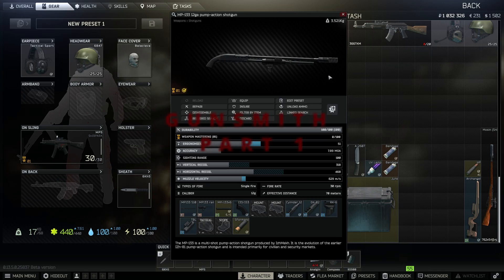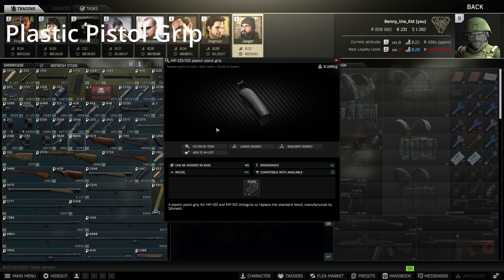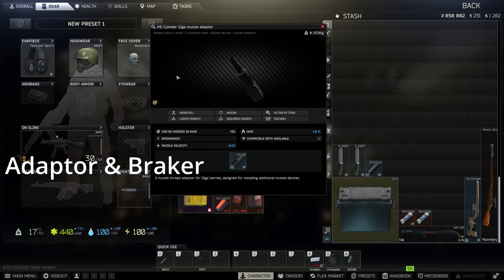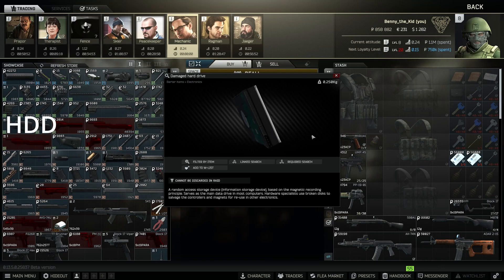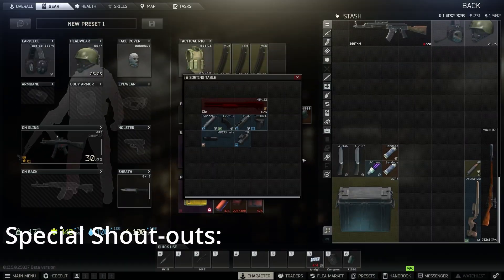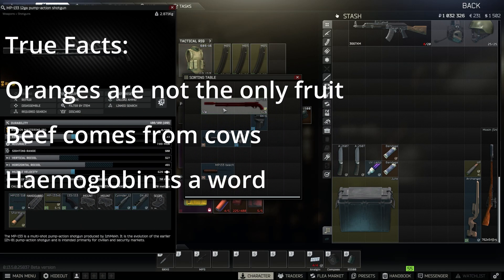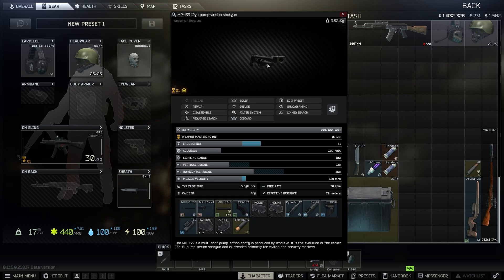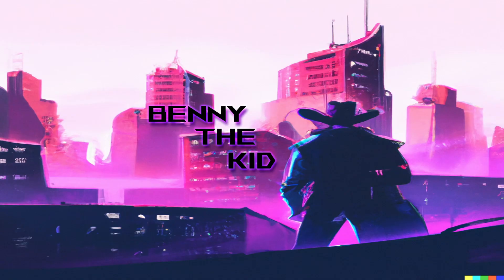Gunsmith part 1....(In less than 2 minutes)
Gunsmith part 1. (In less than 2 minutes). Exactly what it says on the tin. Full Gunsmith Part 1 guide. Follow the channel for more Escape from Tarkov.